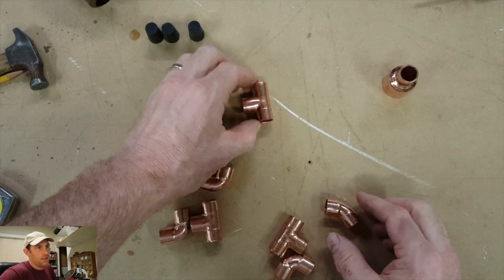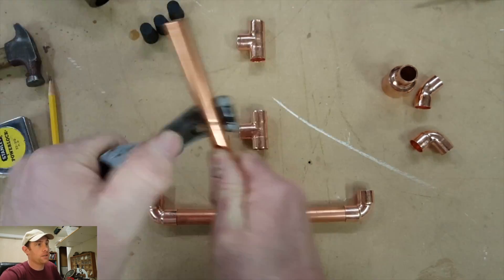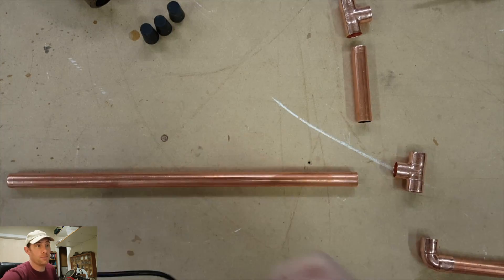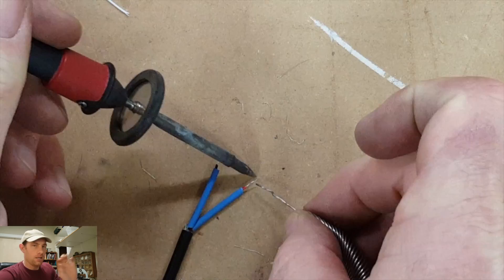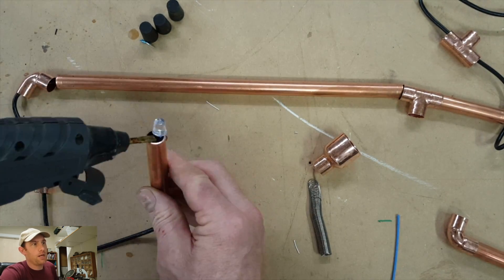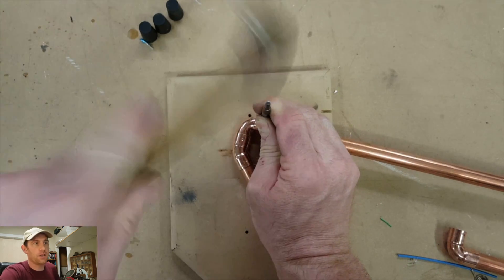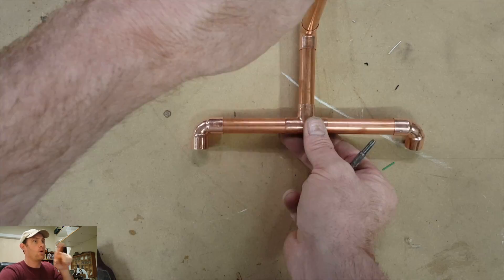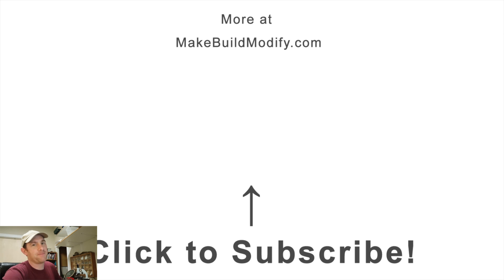How to Make an Industrial Copper Pipe Lamp - Quick & Easy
A Steampunk styled copper pipe book lamp powered by any USB port.

I go over the way I built it and some of the mistakes I worked through during the process. I like this method because you don’t need to solder the pipe fittings. This allows you to make this book lamp with only a few tools.

These techniques can be applied to other project too. I’ve created a few jewelry displays using the same methods in this video.

TOOL LIST:
Tap measure

High-Speed Steel Drill Bits

Hobby Soldering Kit

DualMelt Glue Gun

Black Nitrate Center Punch 5 Piece Set

Ball Pein Hammer

Klein Tools 11055 Wire Stripper

RIDGID 31632 Model 151 Quick-Acting Tubing Cutter

Mechanical Pencil

Sharpie Marker

MATERIAL LIST:
USB Cable

1/2 Inch 90 Degree Copper Elbows

1/2" x 3/4" Copper Adapter

1x1/2 Reducer Coupling

Type K, Hard length, 1/2In. X 2ft.

1/2-Inch Nominal Diameter 90-Degree Elbow

Copper Tee 1/2-Inch

1/8-Watt 100 Ohm Resistors

5mm High-Brightness White LED (2-Pack)

60/40 Rosin-Core Solder